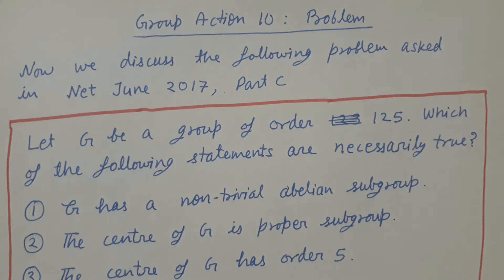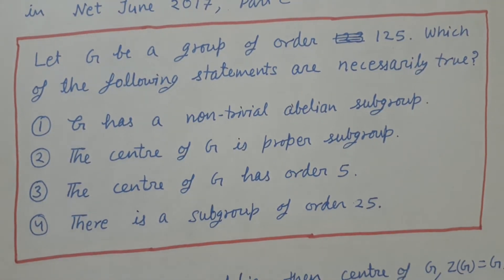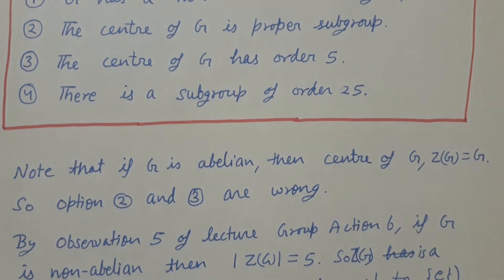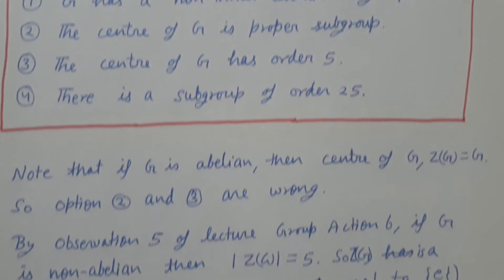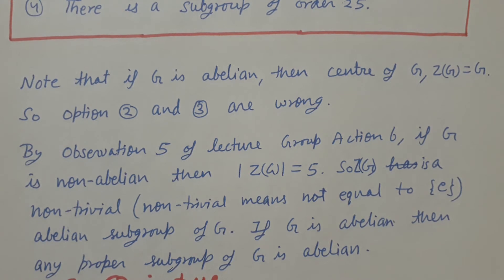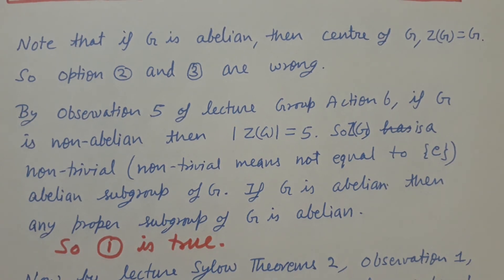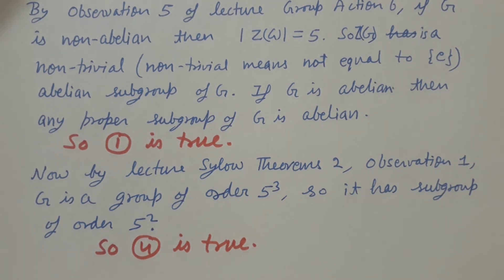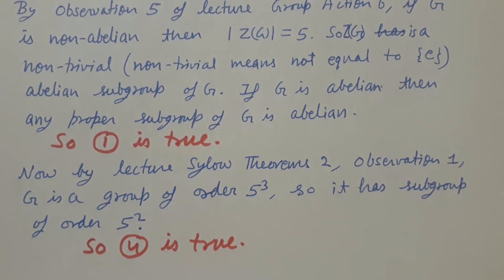Group Action 10: A Problem of June 2017 of CSIR NET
In this lecture a problem of June 2017 of NET examination held in India has been discussed.